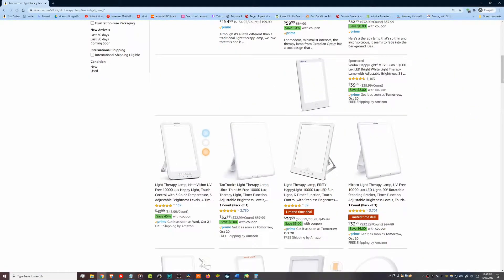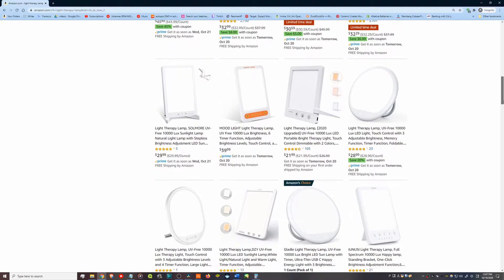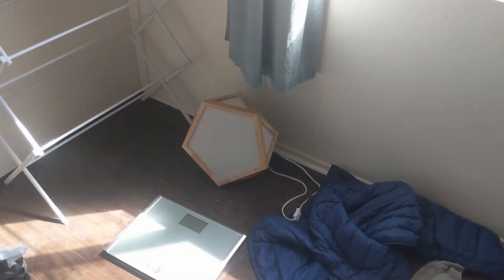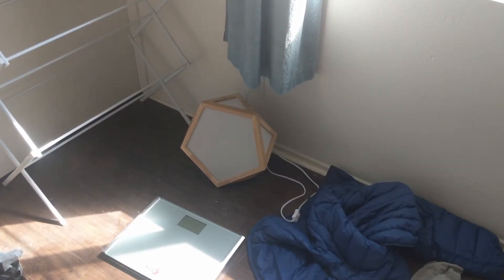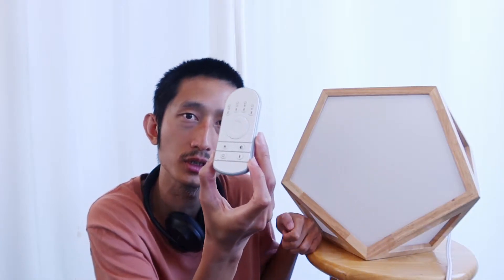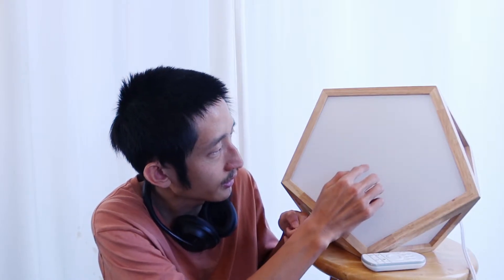Feeling the Winter Blues? Sunrise Sensations DayBright Light Therapy Lamp Can Help! (Review)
Concise review of the most important features and things to note about this great therapy lamp :)

I literally made this video for fun, lol. Hope it helps though! :)